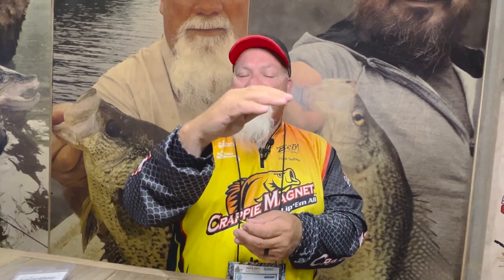How To Hook Crappie in Shad Pods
John Godwin explains how he finds pockets of shad and how to pull so that your lure will be in between the shad pod and the crappie - right where you want it!  If you're pulling jigs in the mid summer into the fall, this is one of the best ways to ensure the crappie bite!

crappie fishing tips // how to find crappie // fishing for crappie in shad pods // fishing for crappie in shad pockets // what do shad pods look like // how deep to pull jigs for crappie // how deep should you pull lures for crappie